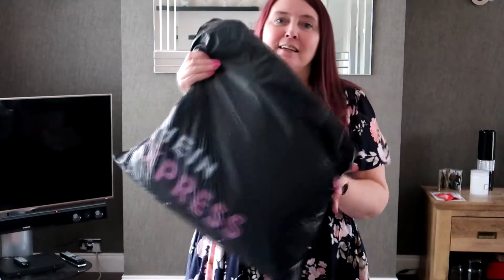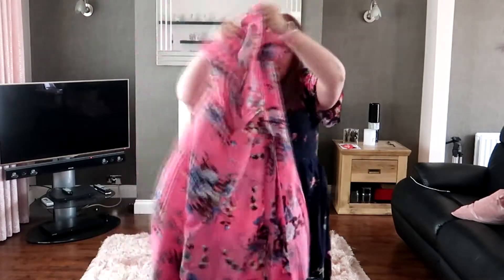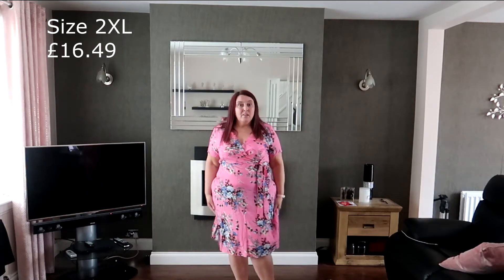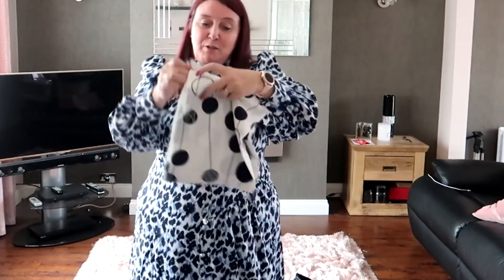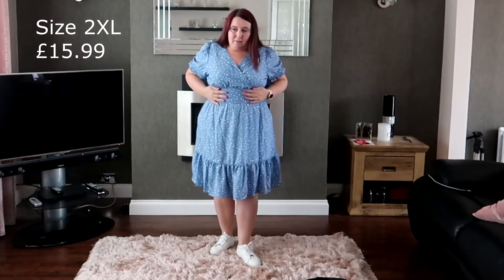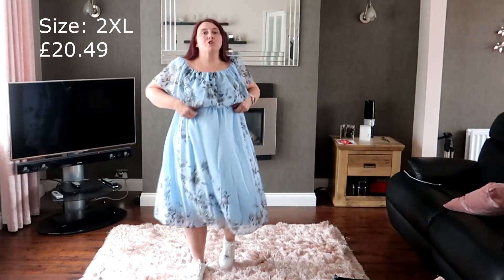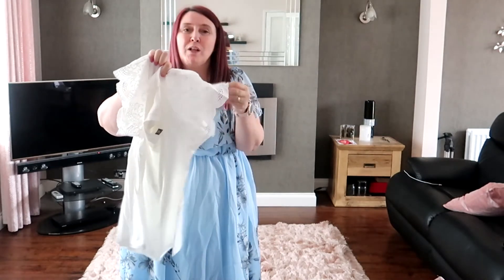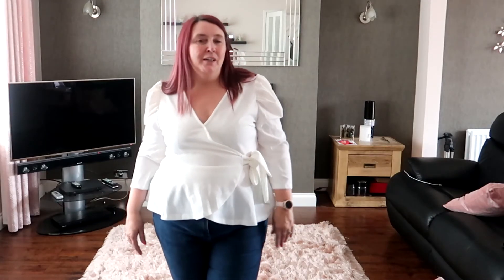Shein Plus Size Dresses Try On Haul | Size 20 / 2XL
Shein Plus Size Dresses Try On Haul 2022 | Size 20 / 2XL

Measurements are:
Waist 42", Under Bust 40" (38 B), Hips/Bum 51", Arm width 15", Thighs 29", Height 5ft 5"
I am a UK size 20 on the bottom and 18/20 on top.